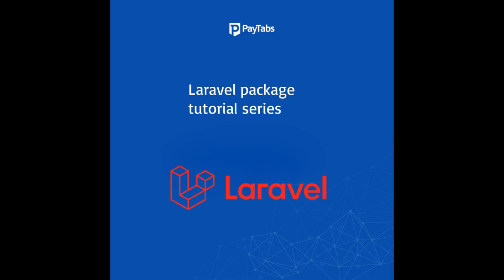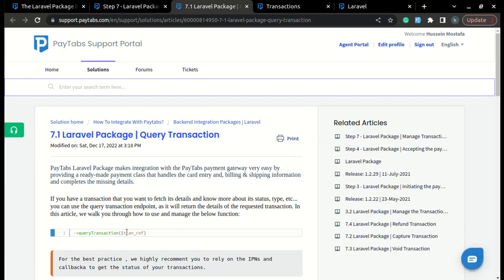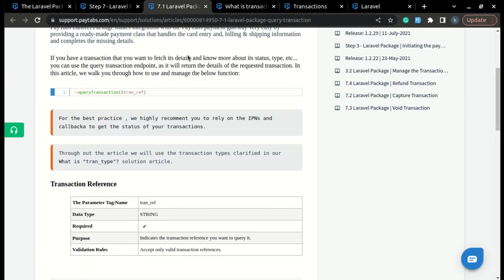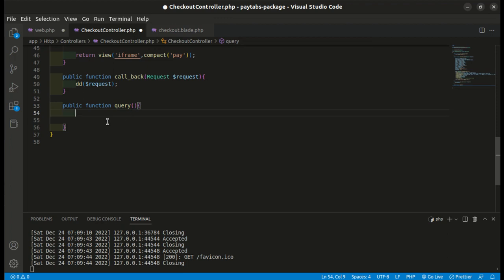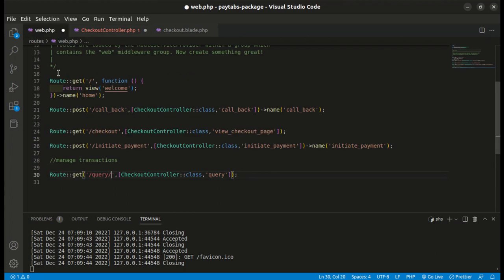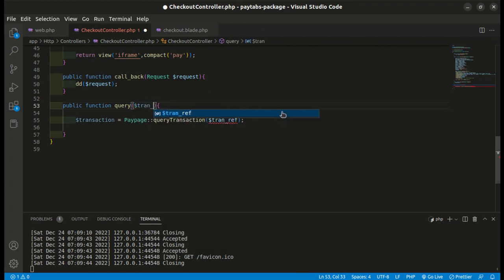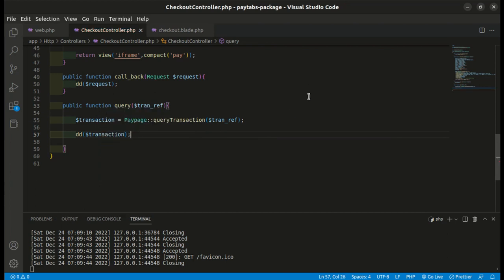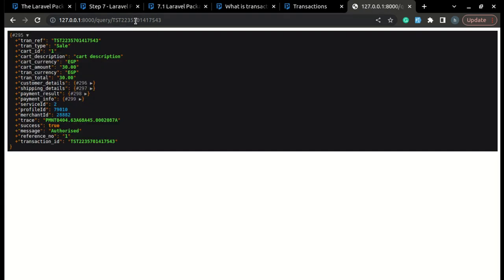INTEGRATIONS: Step 7 - Laravel Package | Manage Transactions | Query Transaction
This video is dedicated to walking you through how to fetch its details and know more about its status, type, etc... by using the query transaction endpoint, as it will return the details of the requested transaction